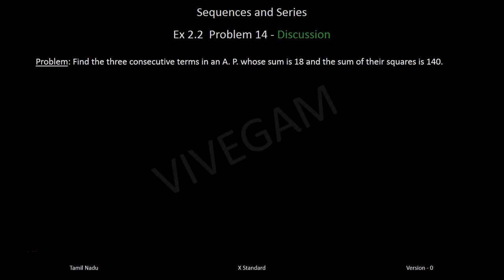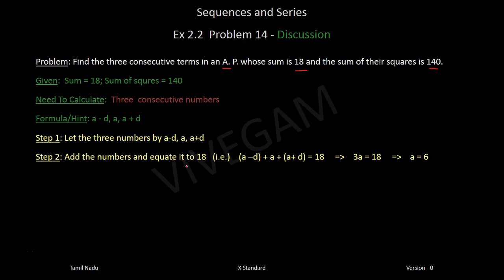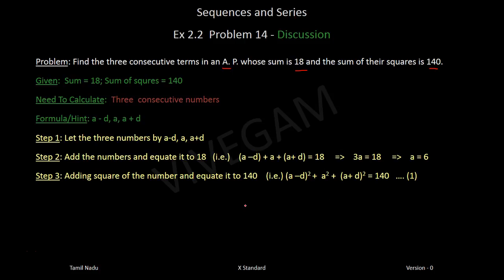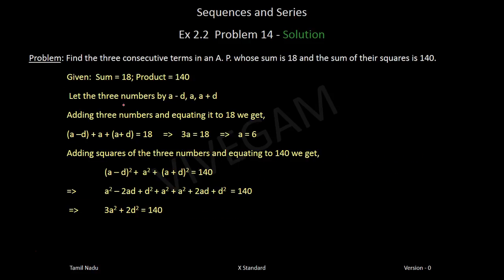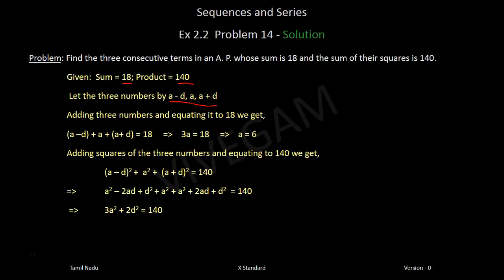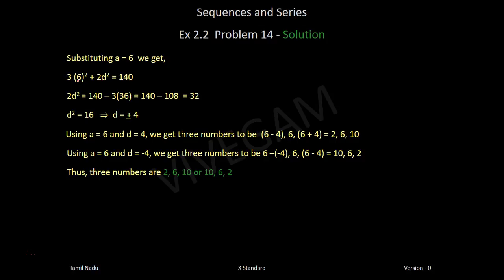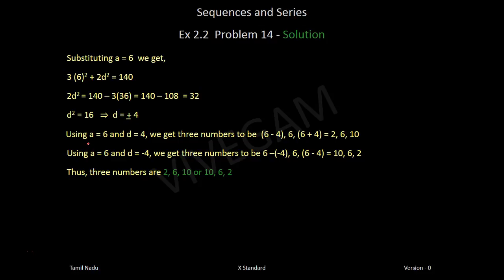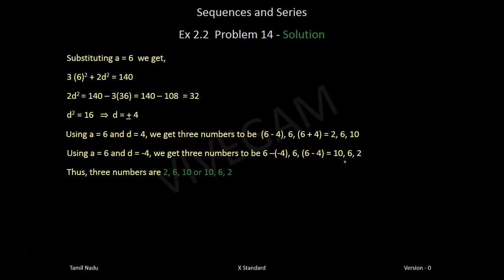2 2 14